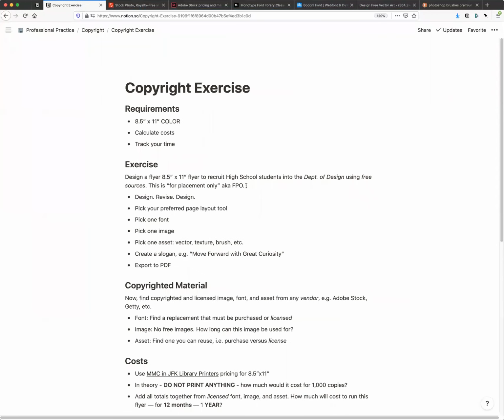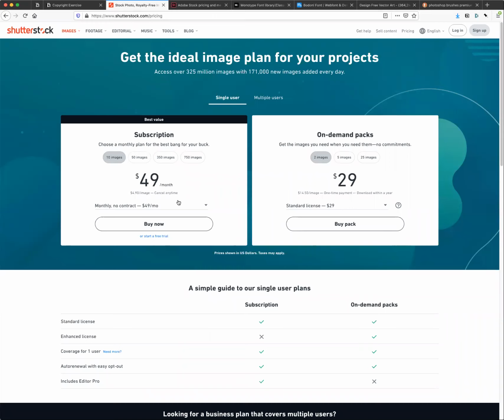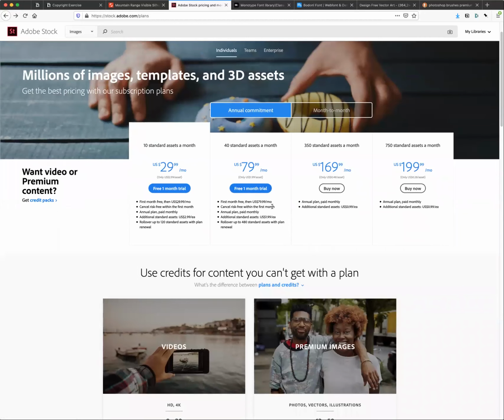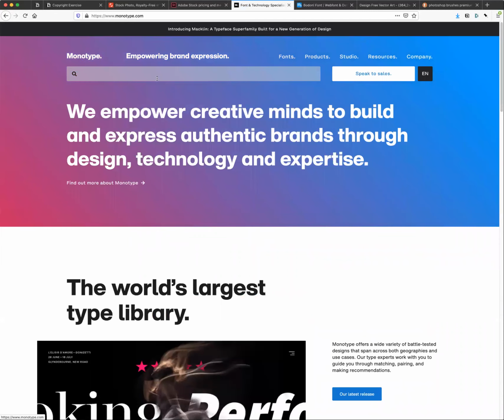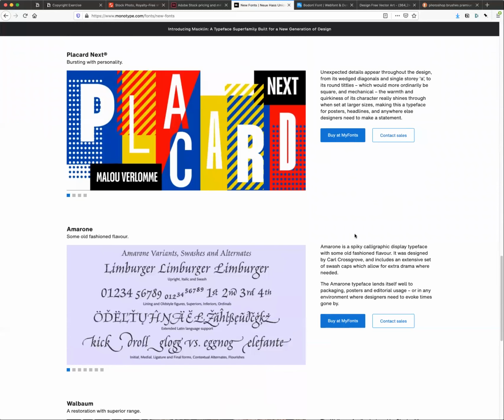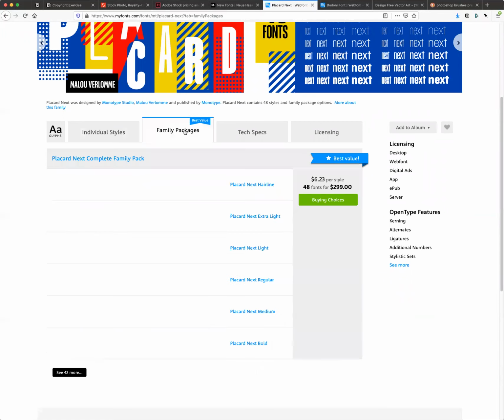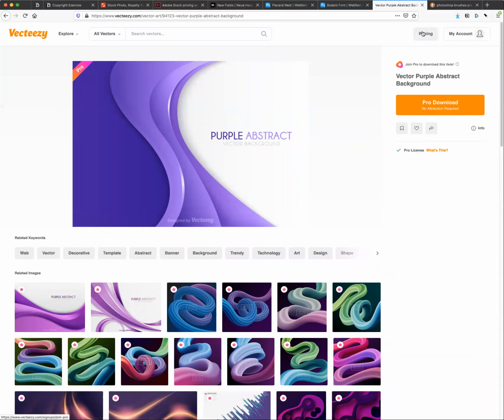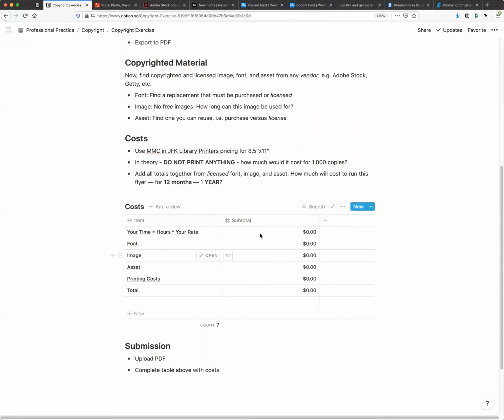Copyright Exercise (Prof. Practice)